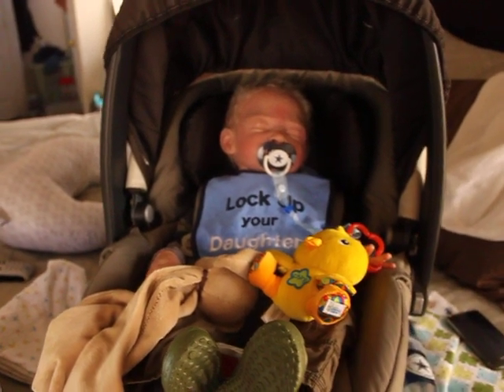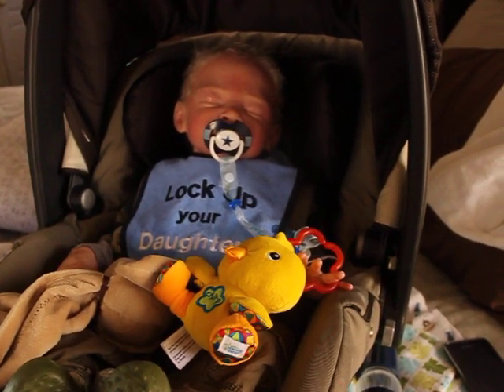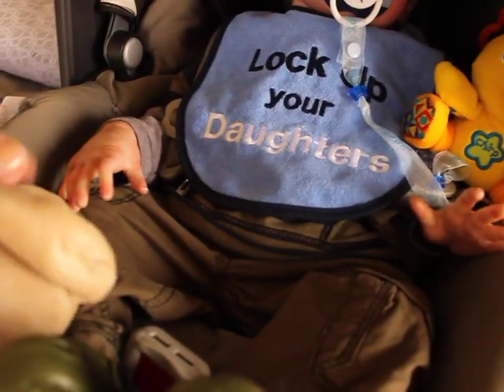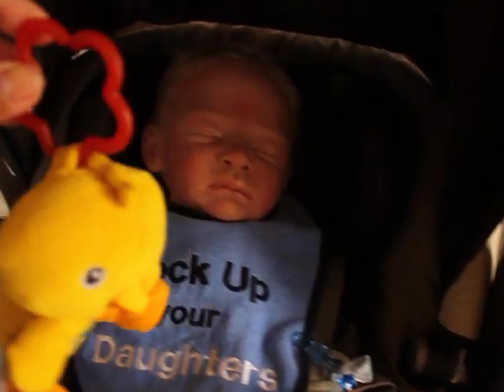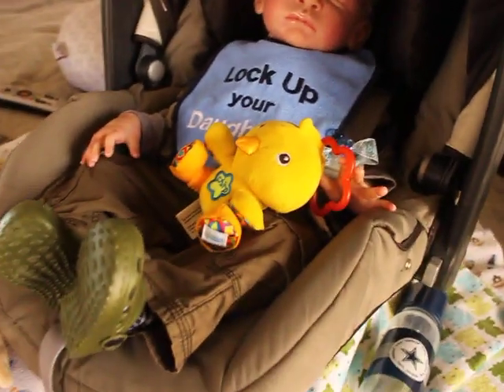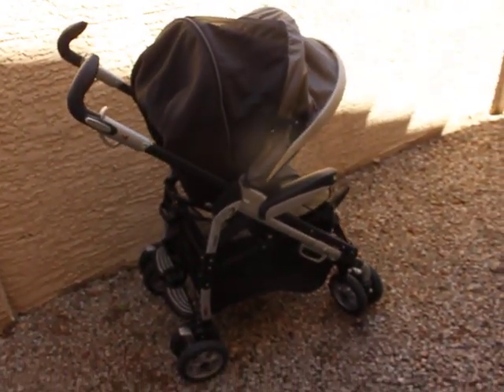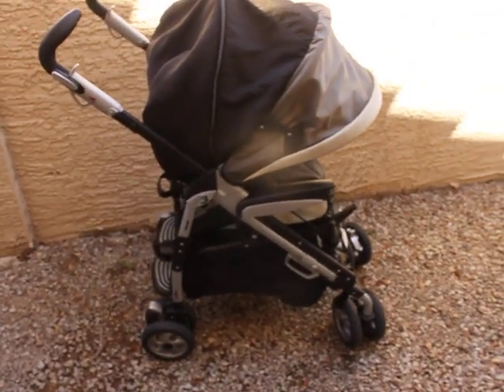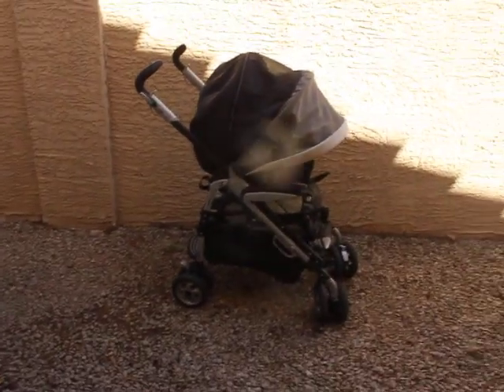Aiden in his Peg perego car seat :)